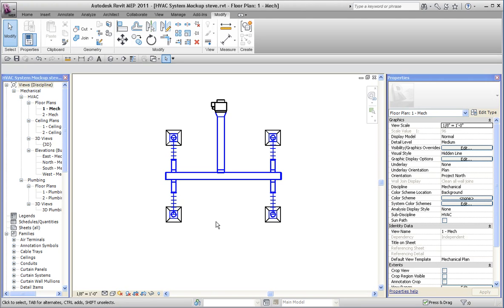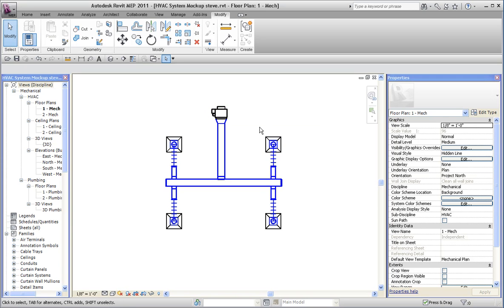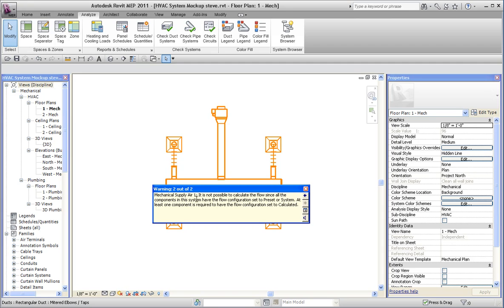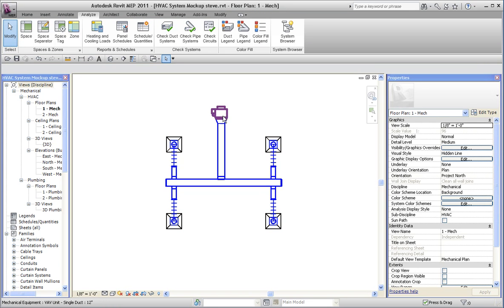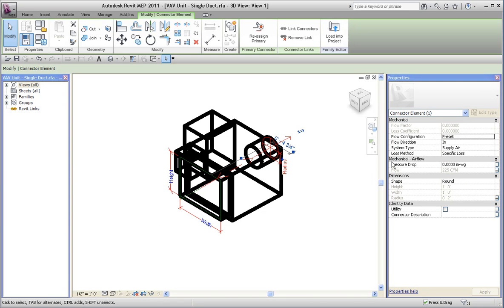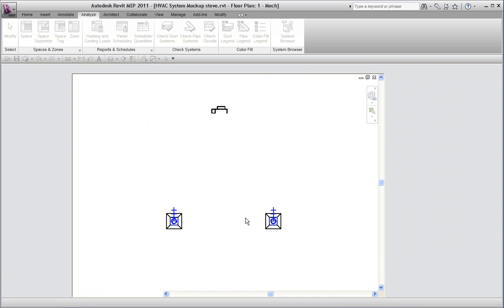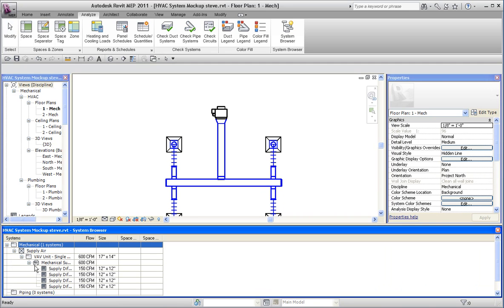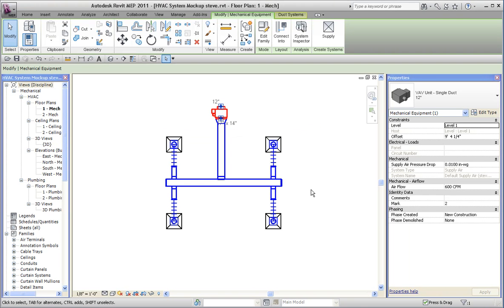Single Duct VAV Linked Connector Issue